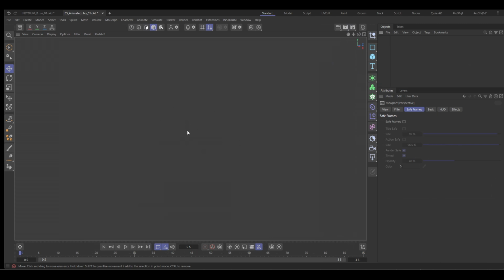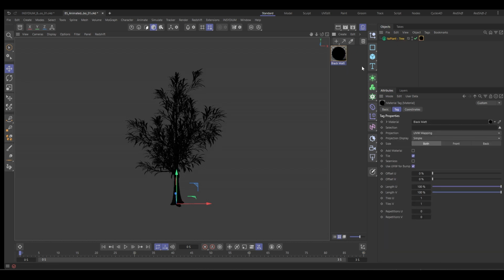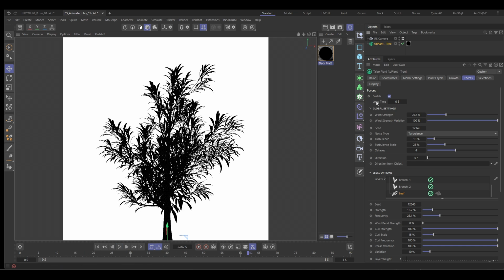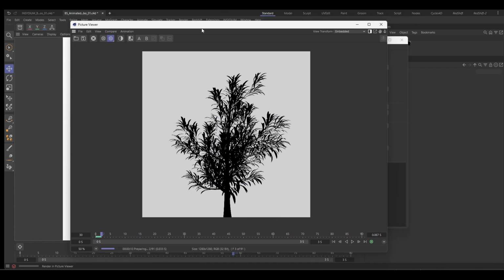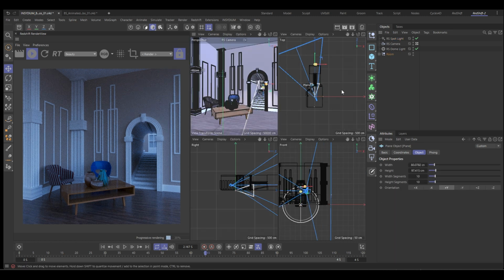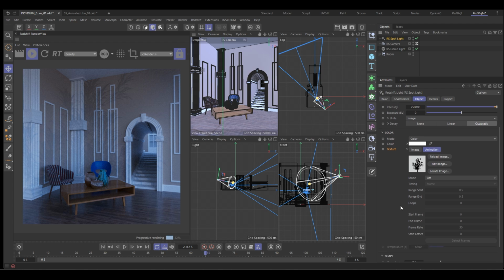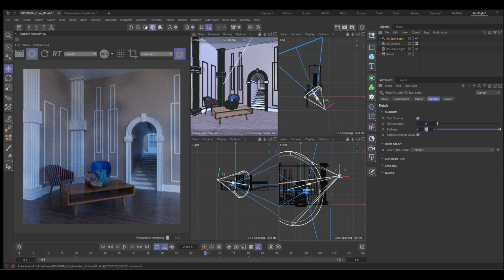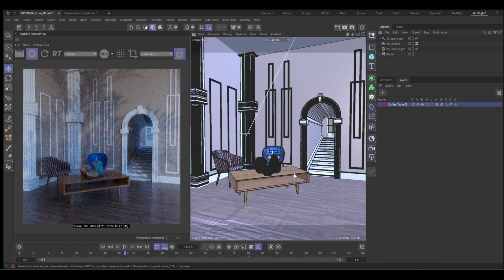Bite-Sized - Animated Gobos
Coming up in this Bite-Sized video, we explore how to utilize Taiao's looping forces to create animated Gobos.

Starting with a simple plant setup, we then create a seamless looping animation with fine-tuned plant motion and wind effects. After rendering, we dive into Redshift to quickly add the Gobo to a spotlight, adjusting exposure, softness, and intensity for a dynamic lighting effect.

Whether you're looking to enhance your renders with organic shadows or stylized patterns, this technique provides a fast and effective solution.